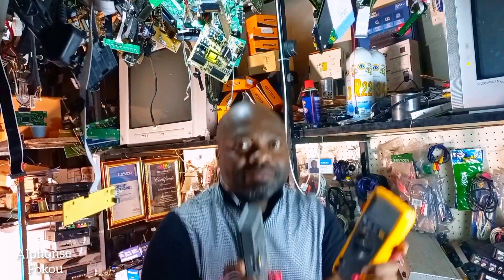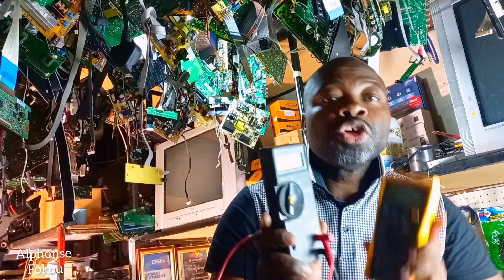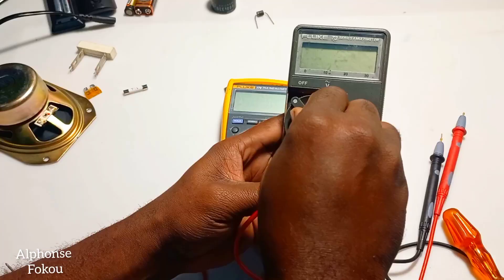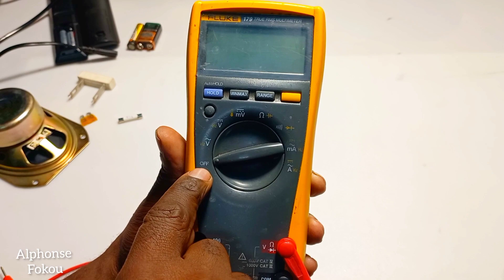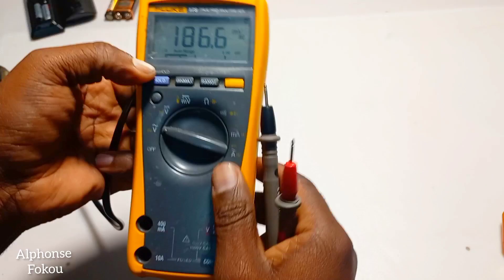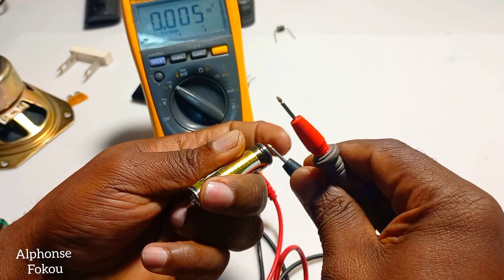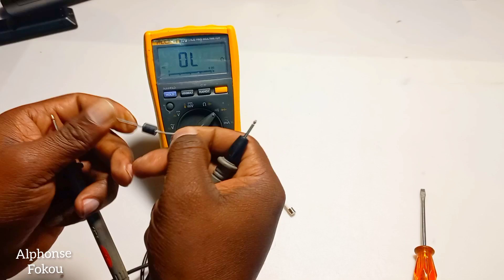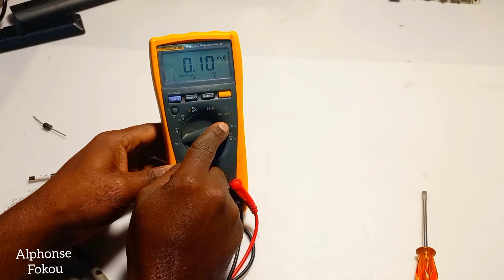how to use a digital multimeter the best multimeter tutorial for beginners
multimeter and how to use a multimeter for beginners,on this video I will give you the best basic tutorial in the world on how to use a digital multimeter on your electronic and your electric parts ,alphonse fokou South African you tuber.